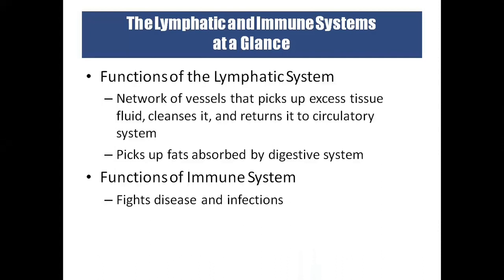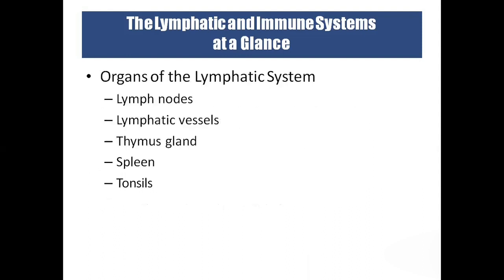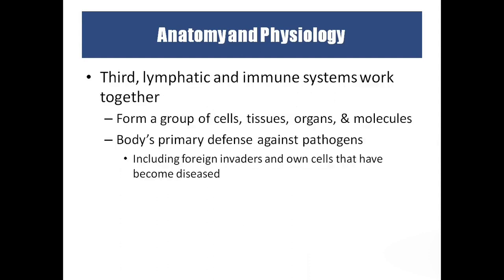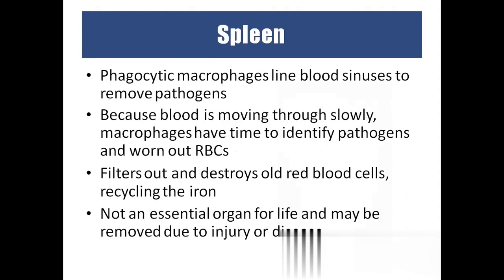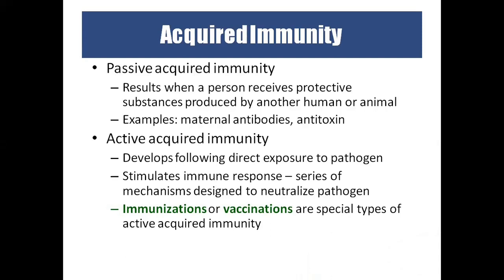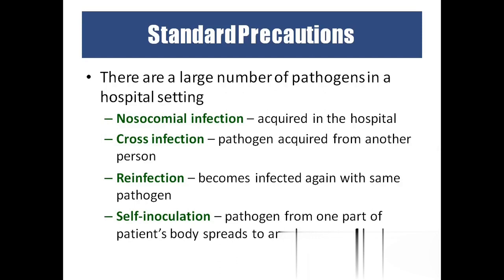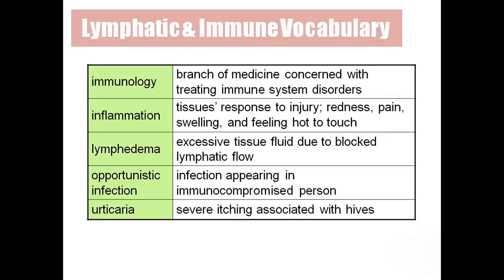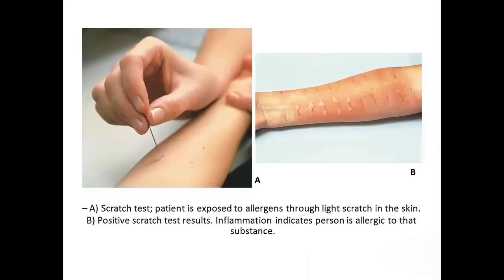LYMPHATIC SYSTEM AND IMMUNE SYSTEM MEDICAL TERMINOLOGY